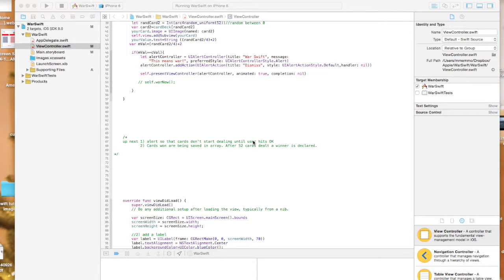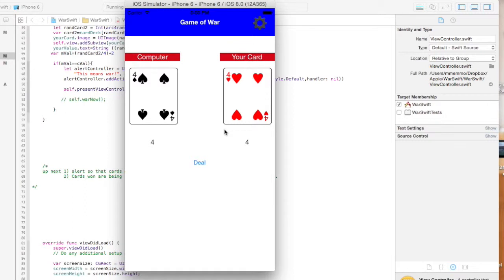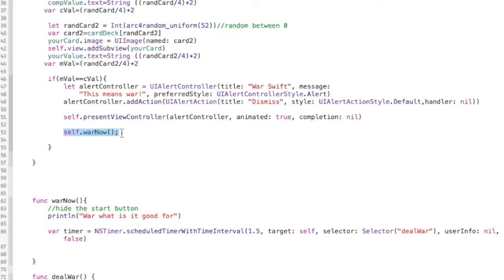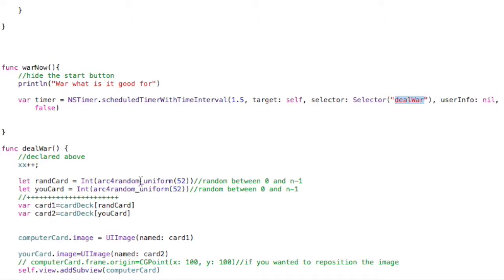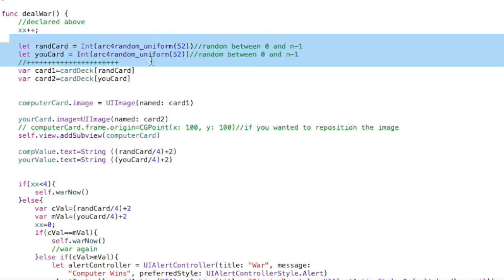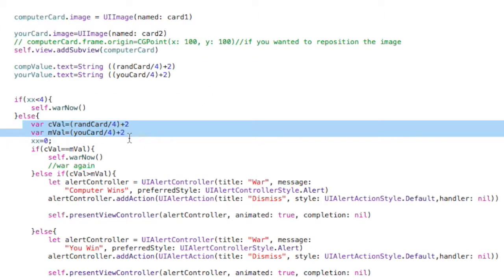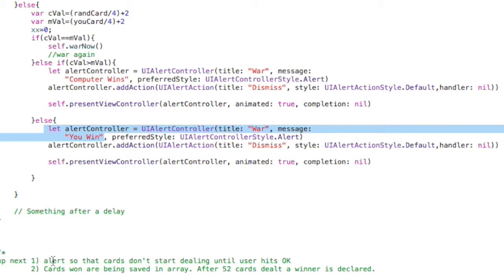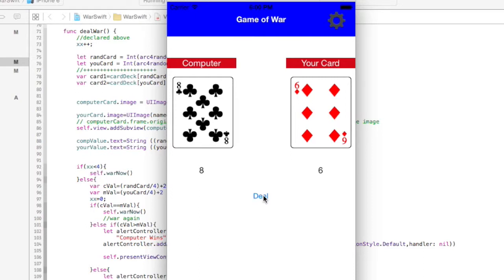Swift Xcode PT 4: NS Timer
This is the 4th installment in my series on programming using Swift.